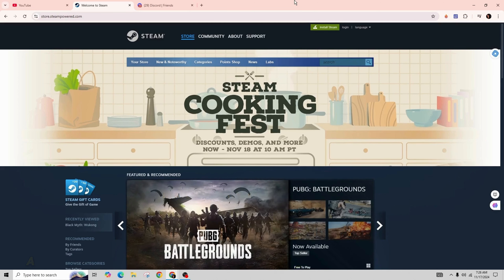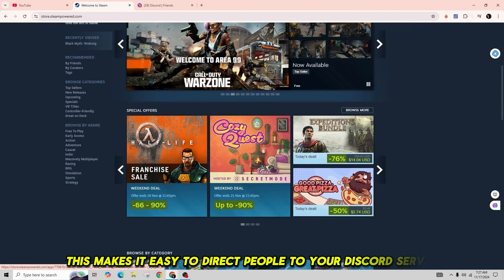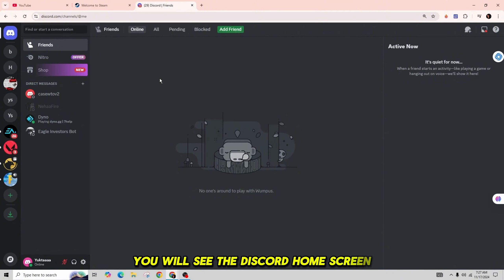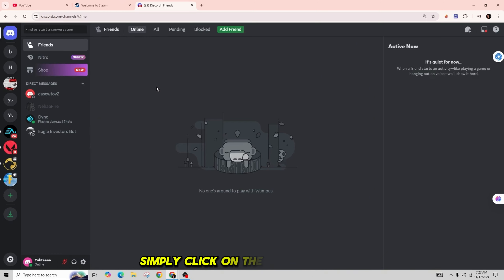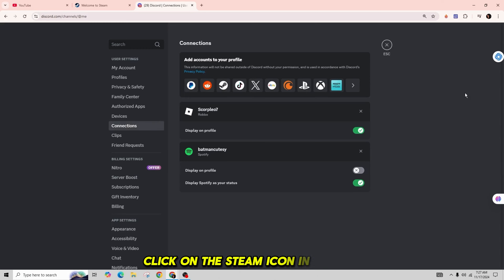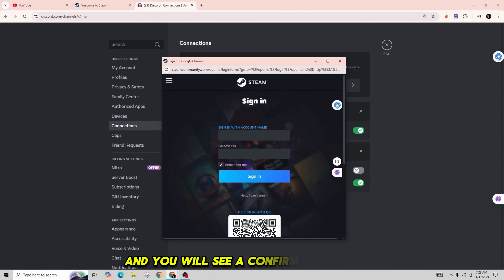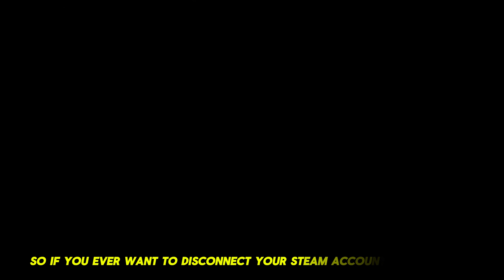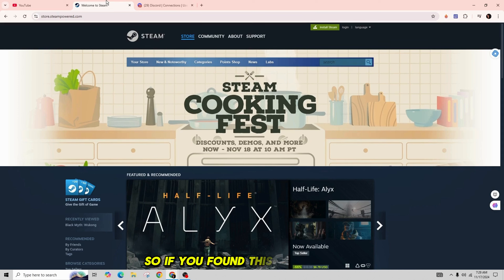How To Connect Steam To Discord (Full Guide)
🎮 Learn how to connect Steam to Discord in this simple guide! Perfect for syncing your gaming activity and sharing your Steam games with friends on Discord. 🖥️💬

In this video, you’ll discover:
- Step-by-step instructions to link your Steam account to Discord
- Tips for displaying your gaming activity in your Discord profile